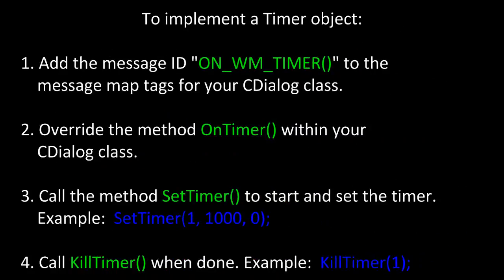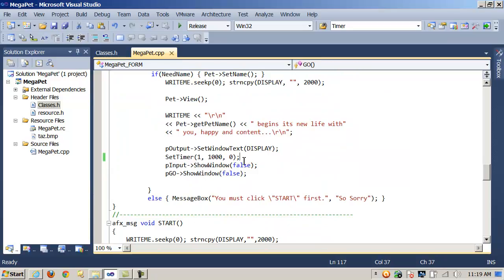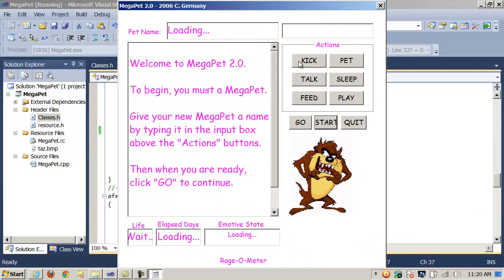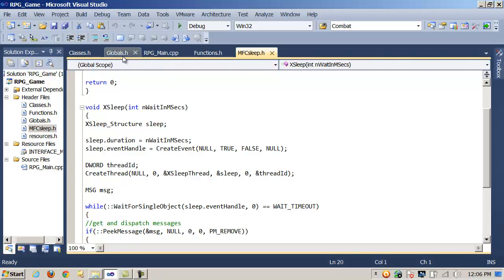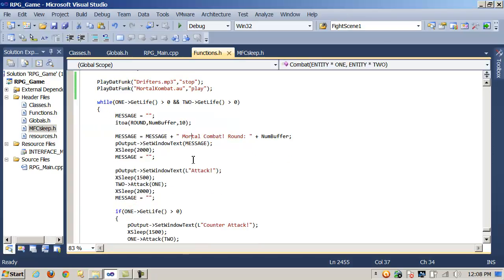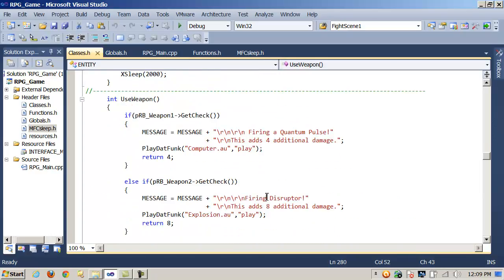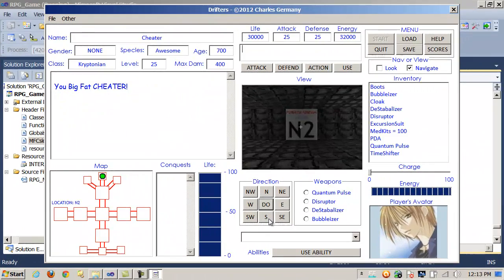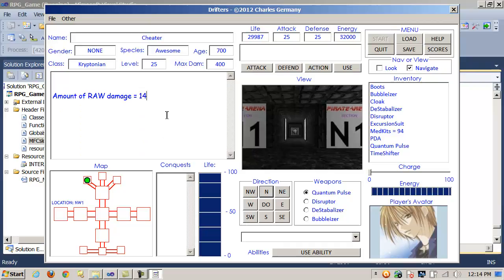C++ MFC Applications - Timers and XSleep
5. MFC Network Planner DLLs

7. MFC Megapet Genesis Game

8. MFC Virtual Pet Game